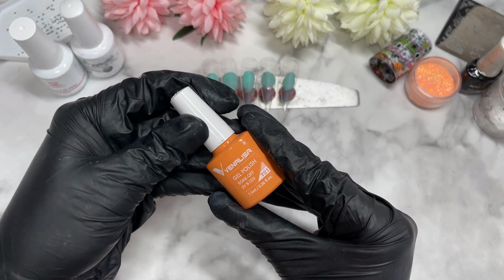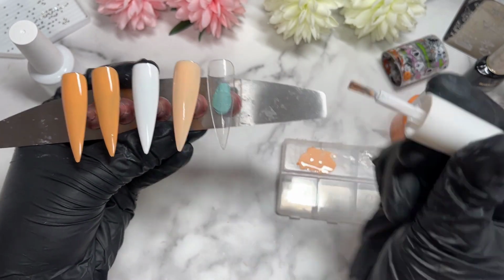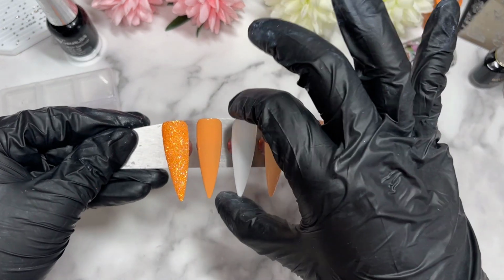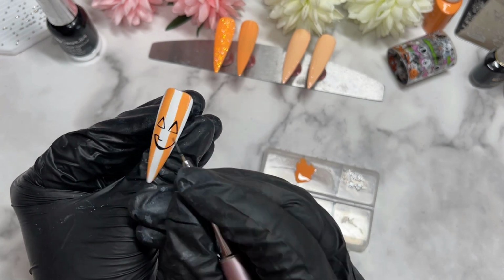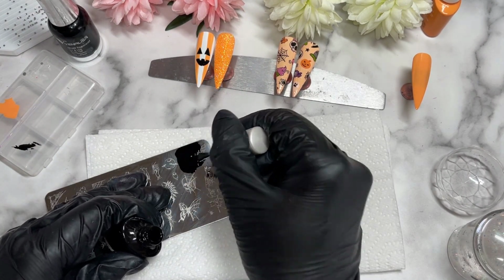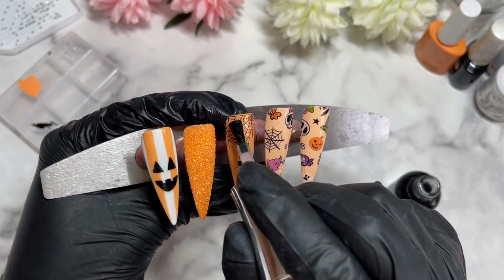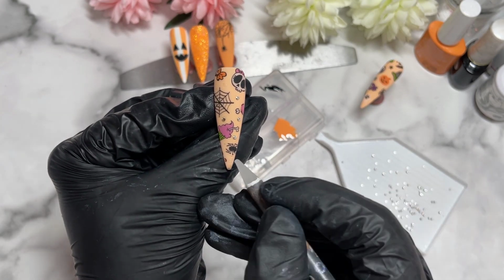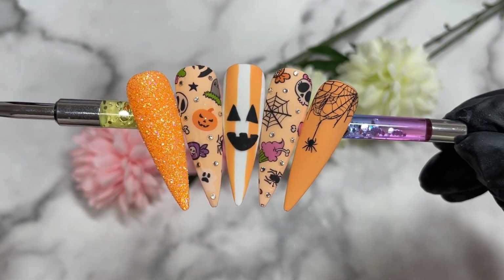EPISODE 6| FUNKY PUMPKIN HALLOWEEN NAIL DESIGN| HALLOWEEN TRANSFER FOIL NAILS| VENALISA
Products used in this video:
-Venalisa matte top coat